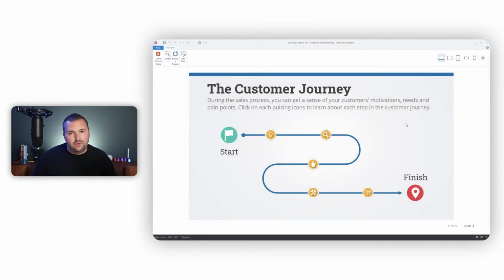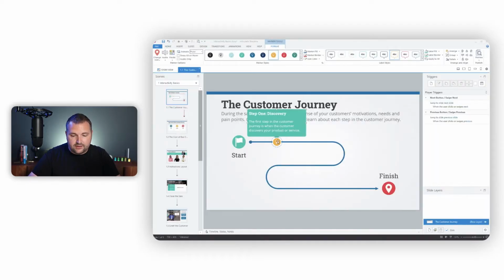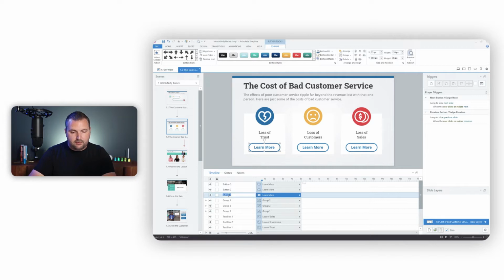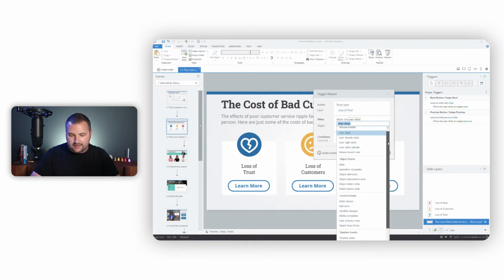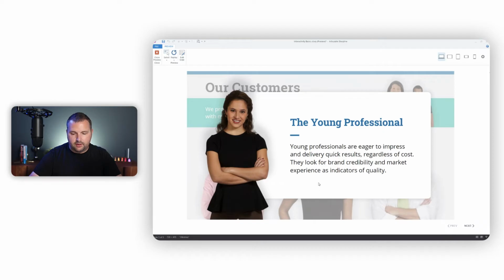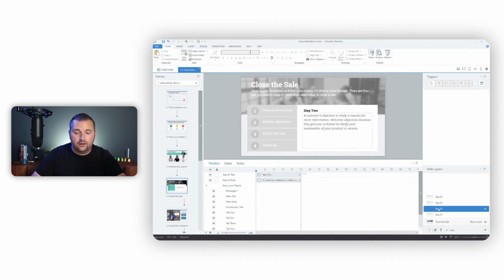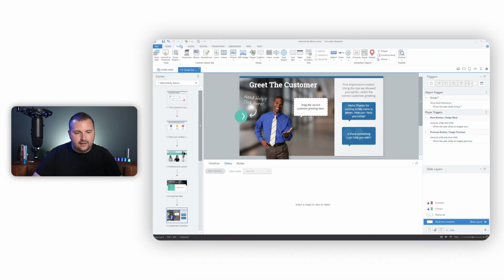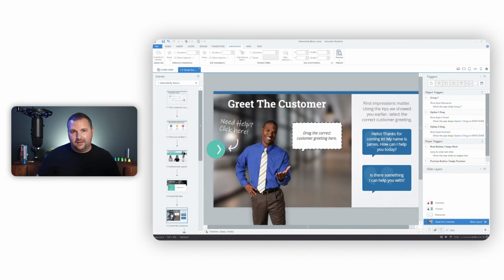Designing Basic Interactivity in Articulate Storyline | How-To Workshop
Designing interactive eLearning lets you create engaging experiences where your learners can put their skills into practice. Interactivity can also let you create experiences where your learners have to "pull" the information out of your course, rather than you just "pushing" it onto them.

And with Articulate Storyline, the types of interactions you create can be as simple or as complex as you'd like! But before you get started, it's important to understand the basic building blocks of creating interactivity eLearning in Articulate Storyline.

So, in this How-To Workshop, I'll walk you through how to combine buttons, states, slide layers, and triggers to design basic interactivity in Articulate Storyline.

Timestamps:
00:00 Intro
01:22 Why Design Interactive eLearning?
02:35 Interactivity Examples
05:52 Create a Markers Interaction
14:37 Create a Click-to-Reveal Interaction
15:30 Create & Edit Buttons
17:00 Customize Button States
23:17 Add Slide Layers
31:22 Create Triggers
36:18 Create a Pop-Up Window Interaction
37:19 Create Custom States
39:45 Copy & Paste States with the Format Painter
42:07 Add Triggers to Non-Button Objects
43:42 Add Buttons & Triggers to Slide Layers
47:37 Create a Tabs Interaction
48:55 Add Triggers to Grouped Objects
51:18 Hide Base Layer Objects on Slide Layers
55:07 Create a Button Set
58:13 Create a Slide-Out Interaction
59:03 Add Triggers to Shapes
01:00:15 Animate Slide Layer Objects
01:04:15 Create a Simple Drag-and-Drop Interaction
01:09:15 Add Transitions to Slide Layers
01:10:55 Create Locked Navigation with States
01:14:10 Closing

Snag a copy of The eLearning Designer's Handbook: